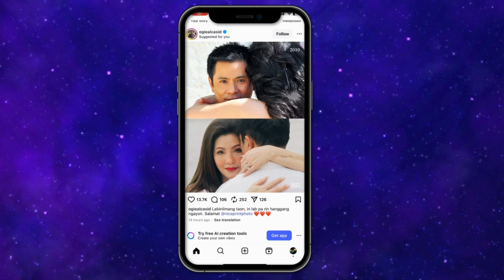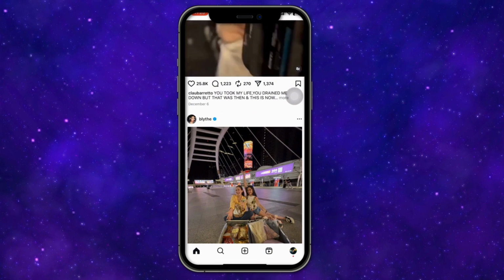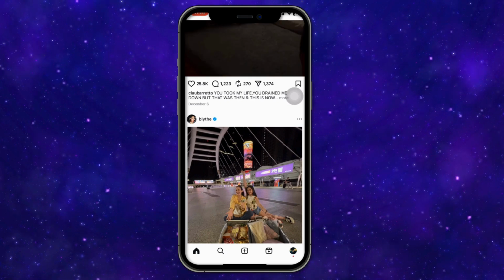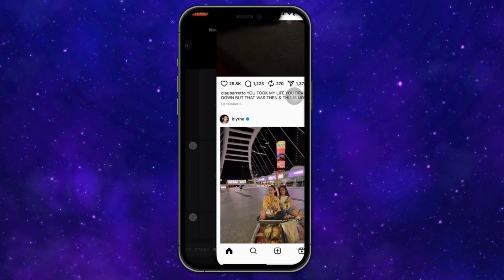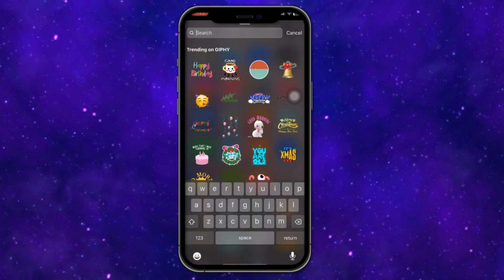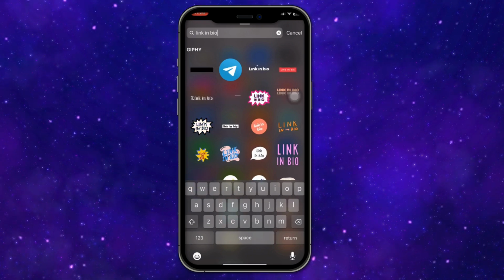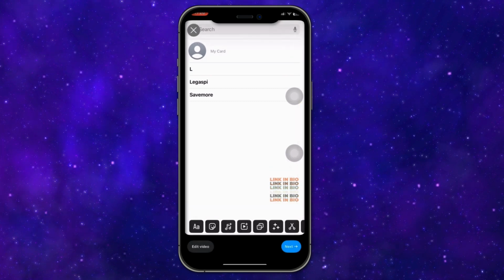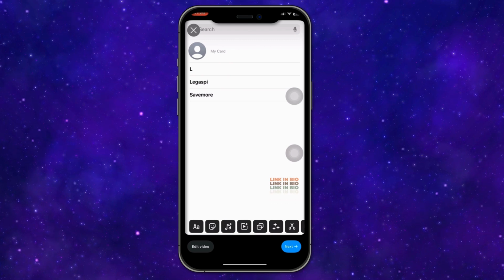HOW TO ADD A CLICKABLE LINK IN INSTAGRAM REELS (QUICK & EASY) 2026!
In this video, I am going to show you how to add a clickable link in Instagram reels in 2026. You will learn how to use link stickers, captions, and profile links correctly. Watch this full guide to add working links to Instagram reels.